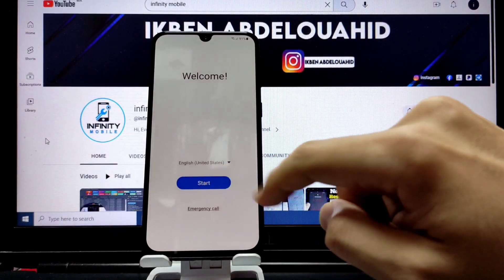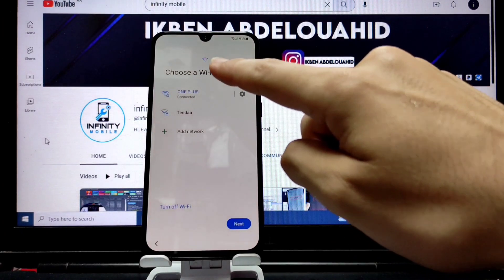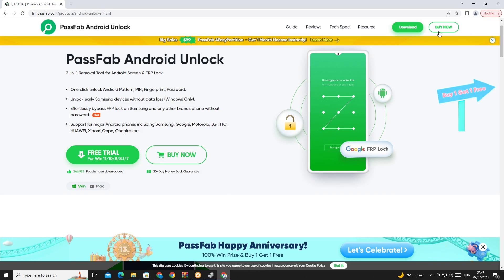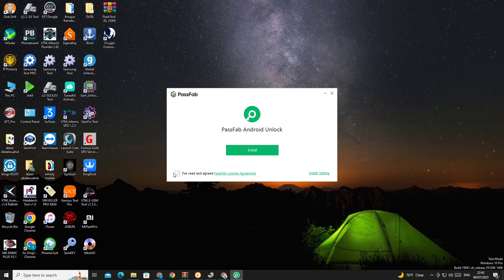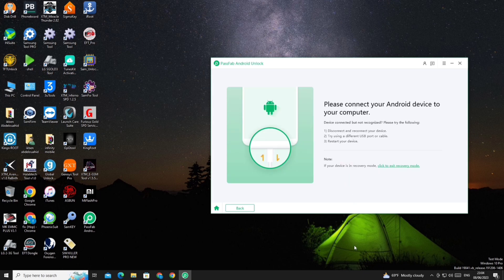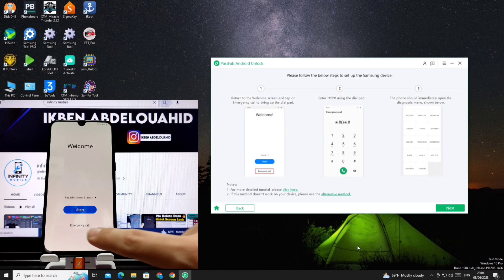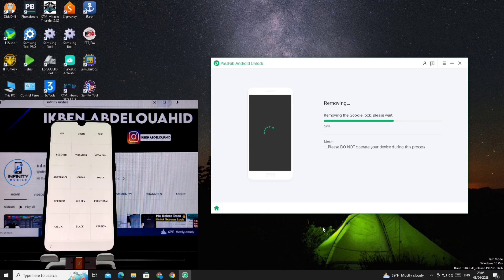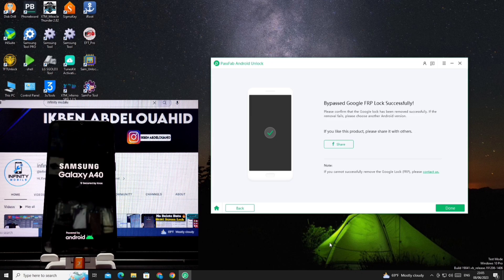FRP Bypass Samsung Andriod 12.0 | How to Bypass Google Account Verification After Reset | BOOM!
✔️ Get rid of all Factory Reset Protection restrictions on your Samsung device, and One-click wipe all data and settings from Samsung.

✔️ Support for major Android phones including Samsung, Google, Motorola, LG, HTC, HUAWEI, Xiaomi, Oppo, Oneplus, etc...

frp unlock
frp bypass
bypass frp
a03s frp bypass
bypass galaxy s7 frp
bypass frp galaxy s7
frp android
android 11 frp bypass
frp bypass android 11
samsung a03 frp bypass android 11 unlock tool
frp bypass samsung a12
samsung a12 frp bypass
bypass google account
bypass google
frp bypass google account
bypass frp google account
PassFab Android Unlock